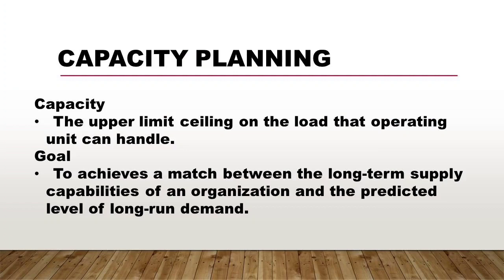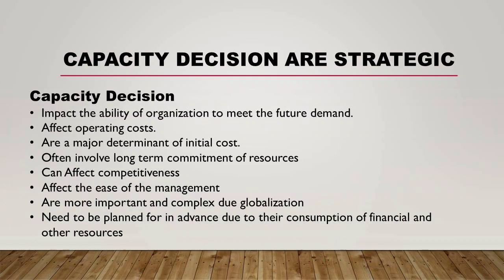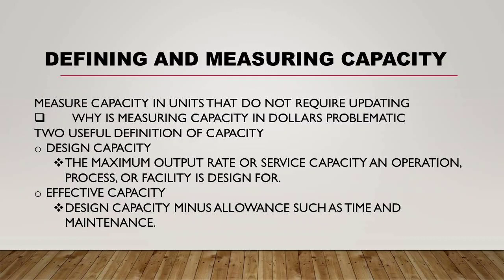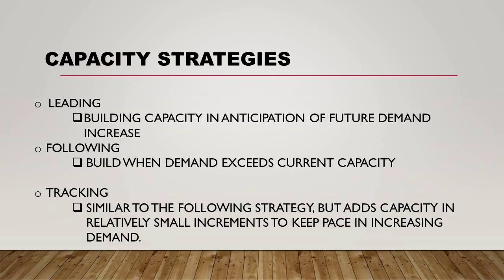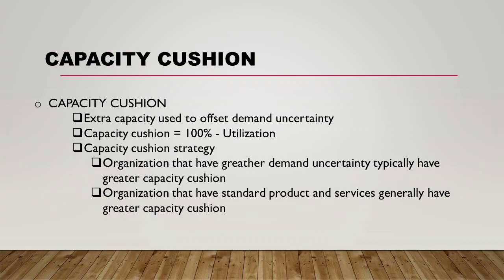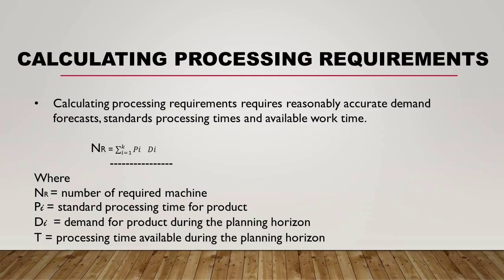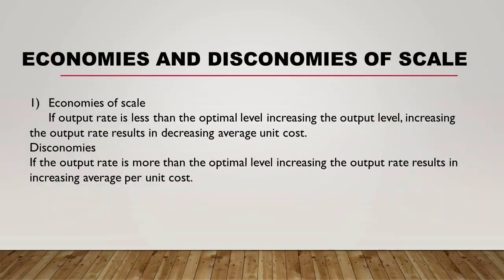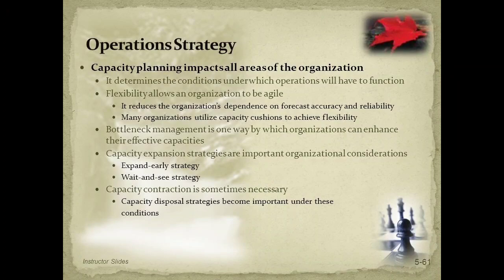strategic capacity planning